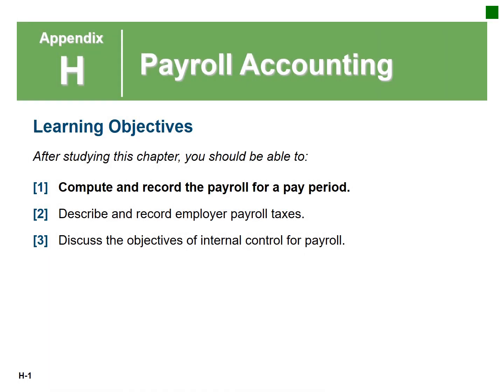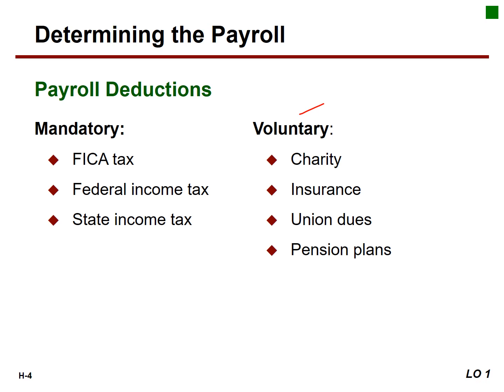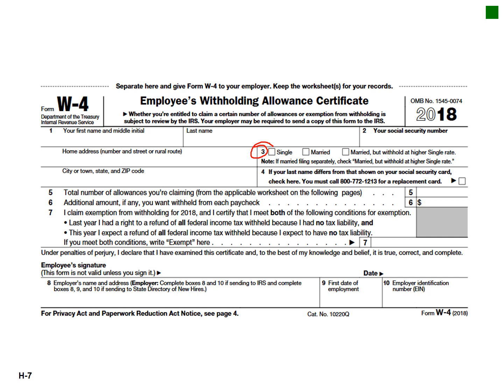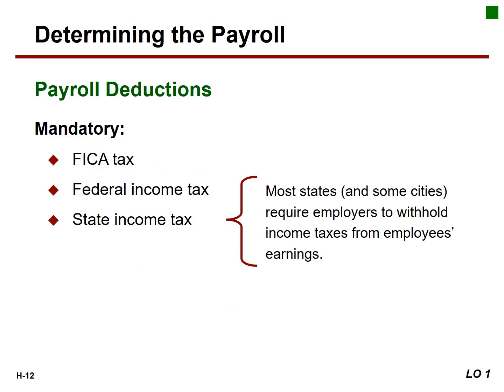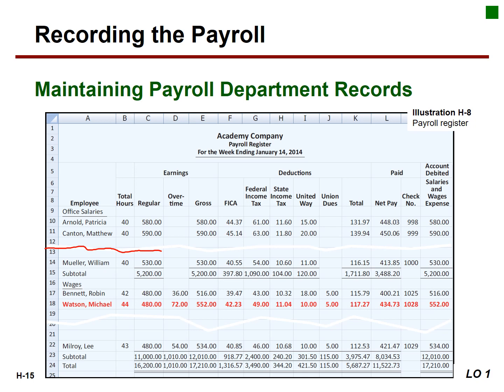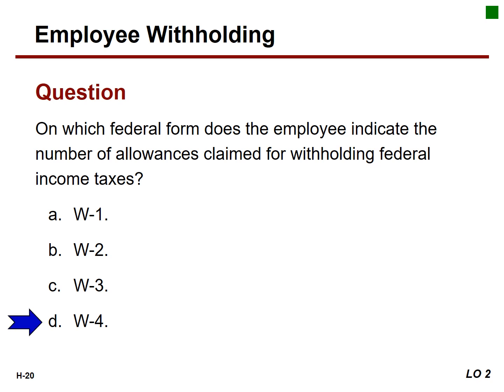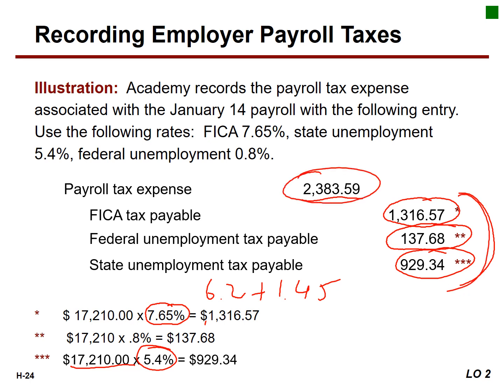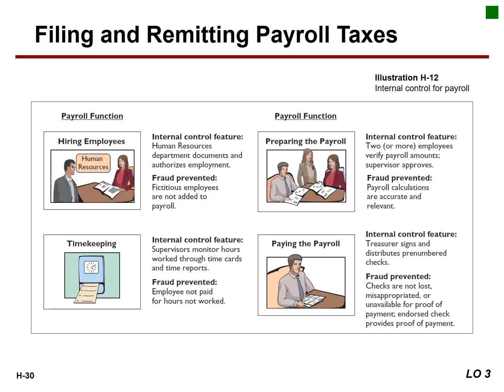APPENDIX H LECTURE